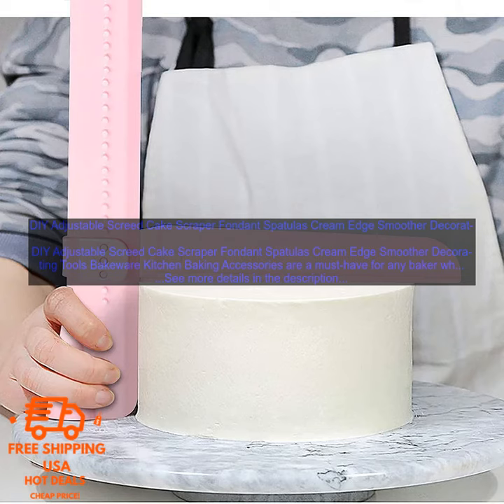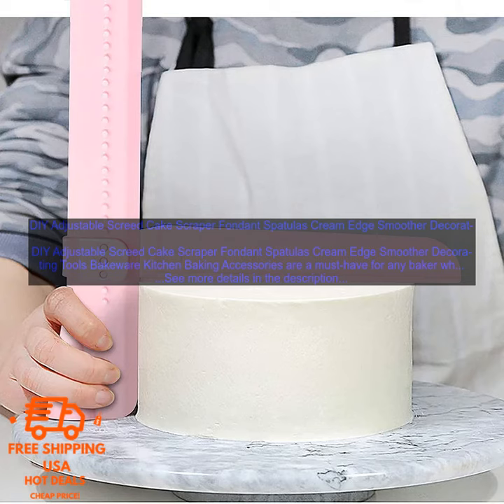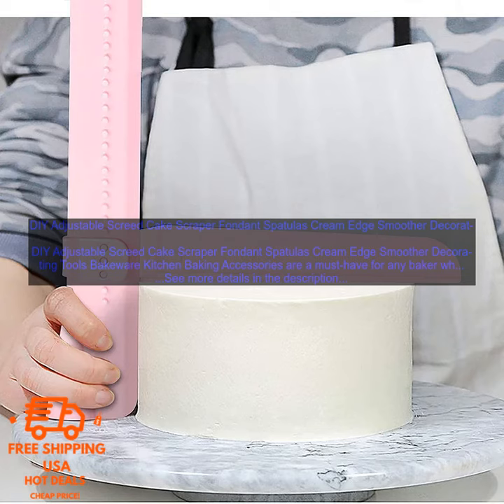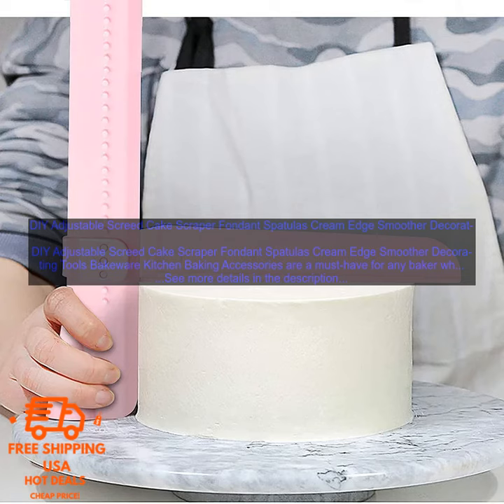1005004112039773 DIY Adjustable Screed Cake Scraper Fondant Spatulas Cream Edge Smoothe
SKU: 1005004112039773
DIY Adjustable Screed Cake Scraper Fondant Spatulas Cream Edge Smoother Decorating Tools Bakeware Kitchen Baking Accessories
DIY Adjustable Screed Cake Scraper Fondant Spatulas Cream Edge Smoother Decorating Tools Bakeware Kitchen Baking Accessories are a must-have for any baker who wants to create professional-looking cakes and pastries. These scrapers are made of durable plastic and are heat-resistant, so they can be used with both hot and cold ingredients. The adjustable screed allows you to create perfectly smooth edges on your cakes, and the spatulas are perfect for spreading frosting and fillings.

Here are some of the benefits of using DIY Adjustable Screed Cake Scraper Fondant Spatulas Cream Edge Smoother Decorating Tools Bakeware Kitchen Baking Accessories:

* They are made of durable materials that will last for years.
* They are heat-resistant, so they can be used with both hot and cold ingredients.
* The adjustable screed allows you to create perfectly smooth edges on your cakes.
* The spatulas are perfect for spreading frosting and fillings.

If you are looking for a set of high-quality cake decorating tools, then I highly recommend DIY Adjustable Screed Cake Scraper Fondant Spatulas Cream Edge Smoother Decorating Tools Bakeware Kitchen Baking Accessories. You can find them online at a variety of retailers.
adjustable, cake, cream, edge, fondant, scraper, smooth, spatula